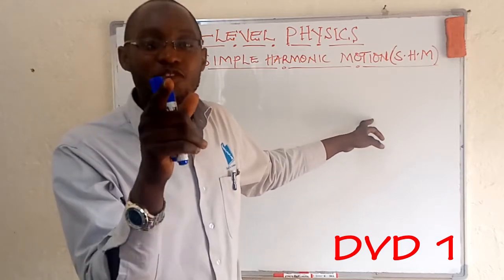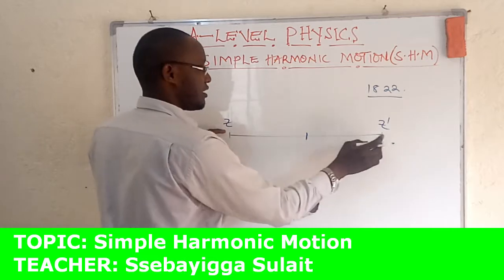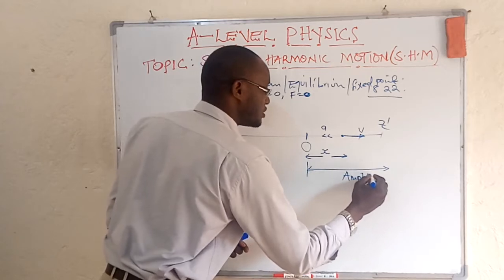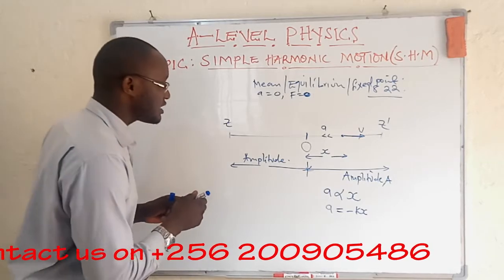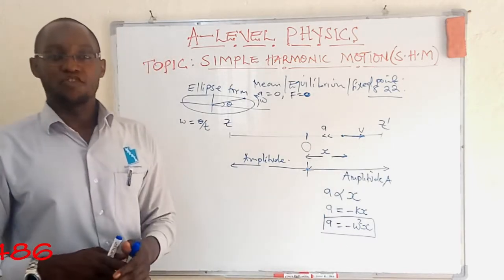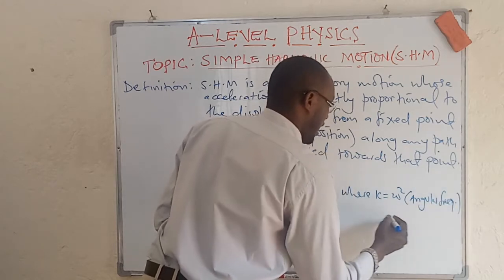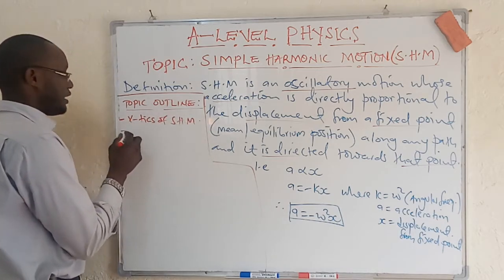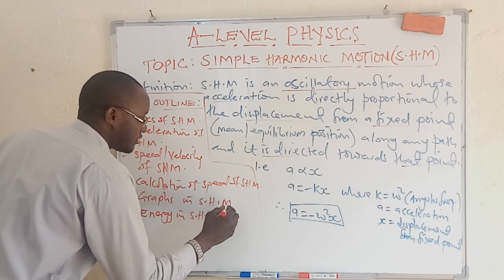SIMPLE HARMONIC MOTION PART 1 (A-LEVEL PHYSICS) BY TR. SULAIT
Simple harmonic motion is an oscillatory motion in which the acceleration of the particle at any position is directly proportional to the displacement from the fixed point and it is directed towards that point. It is a special case of oscillatory motion. Note that all oscillatory motions are periodic BUT NOT all periodic motions are oscillatory. Watch, Learn, Share and like this wonderful introduction by Tr. Sulait